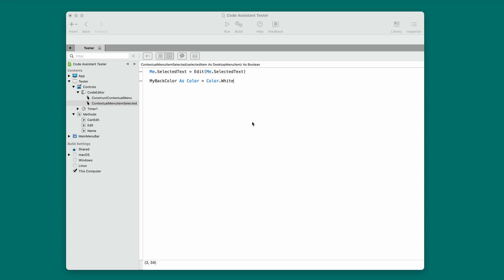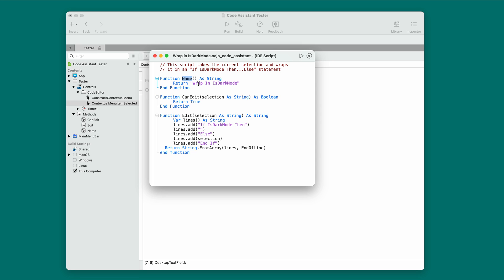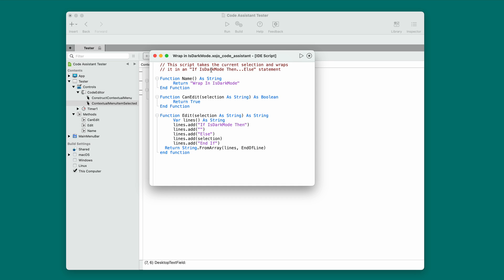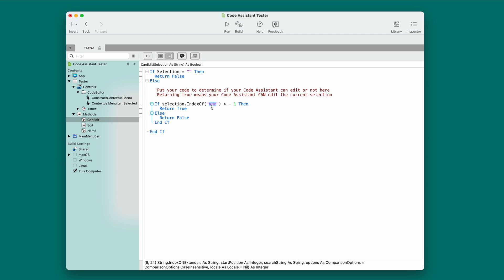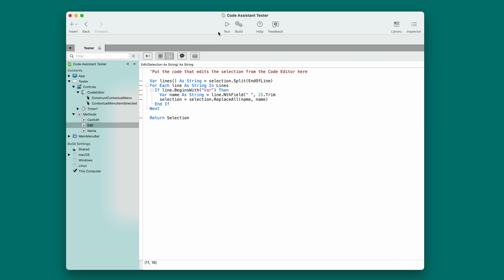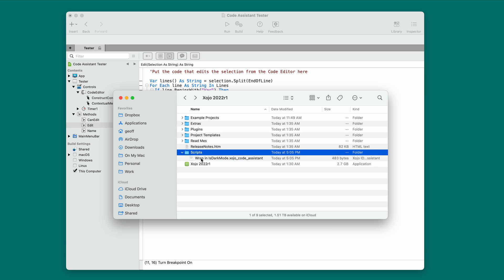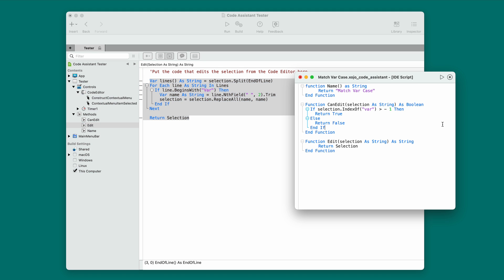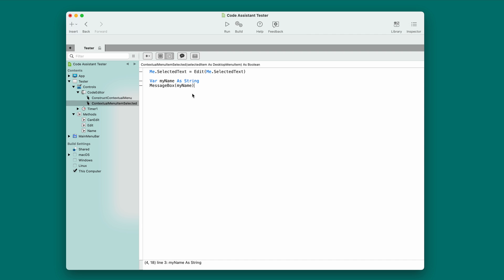Introducing Xojo's New Code Assistants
With Xojo 2022 Release 1, you can use XojoScript to create Code Assistants for use with selected text in the Code Editor. See how useful Code Assistants can be and learn how to write your own!

Learn more and step through some code at the Xojo Blog